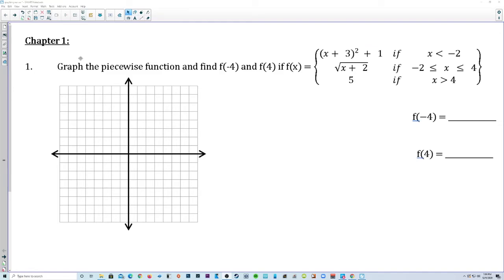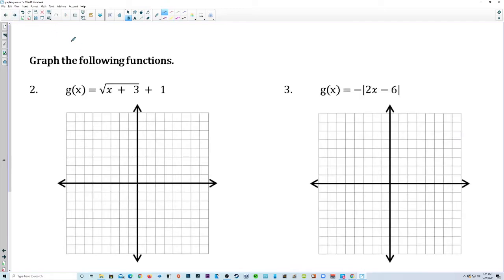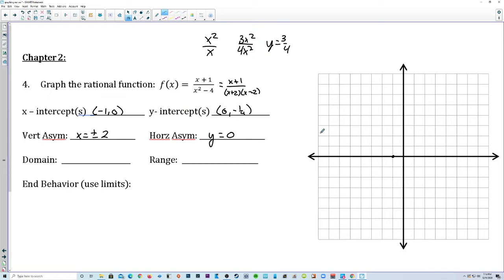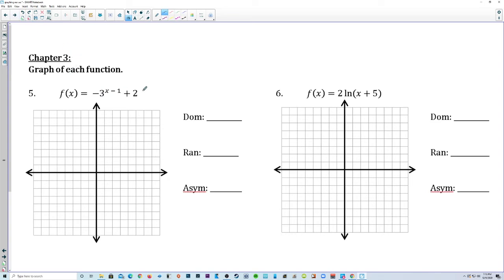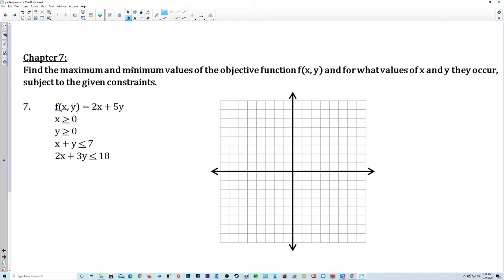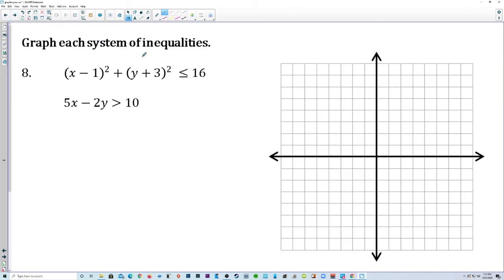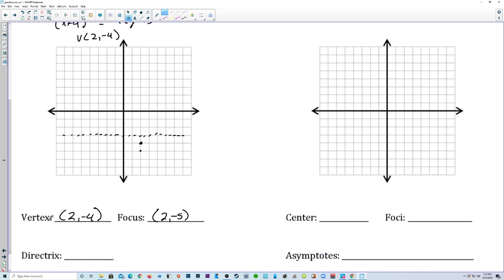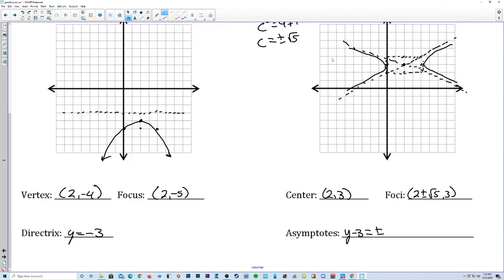Semester 1 Graphing Review